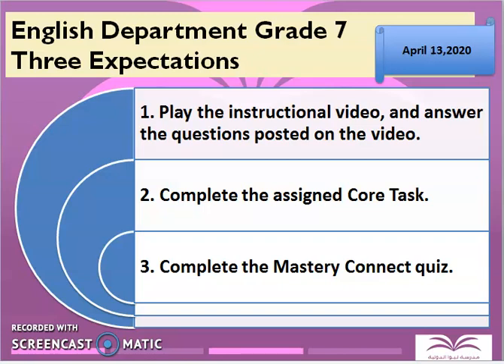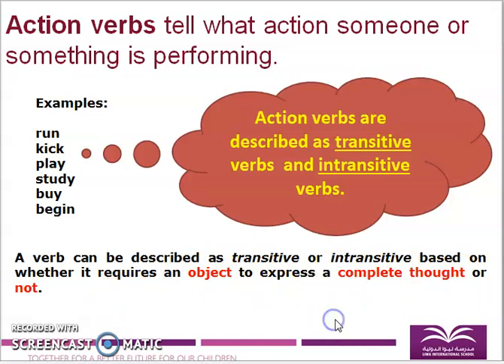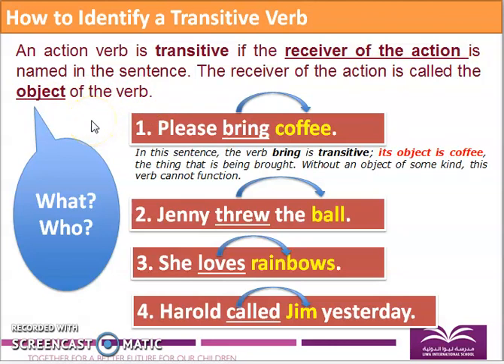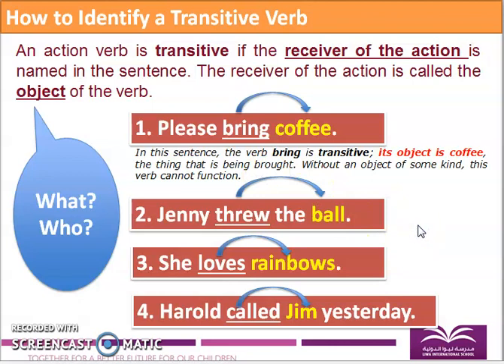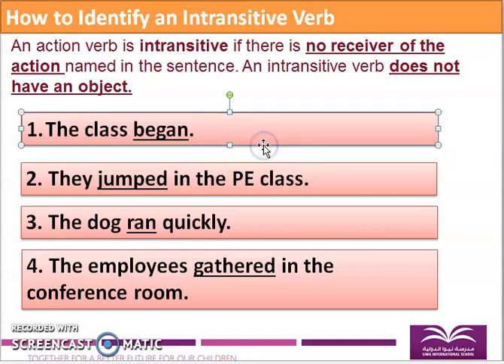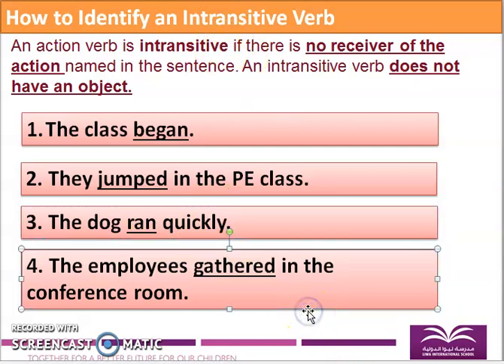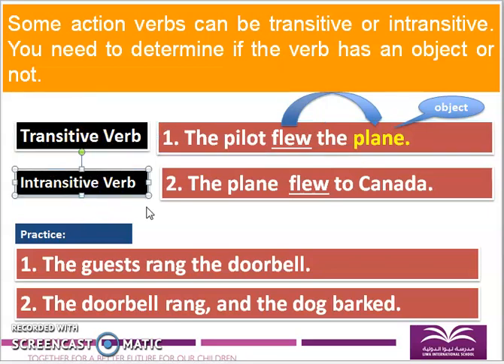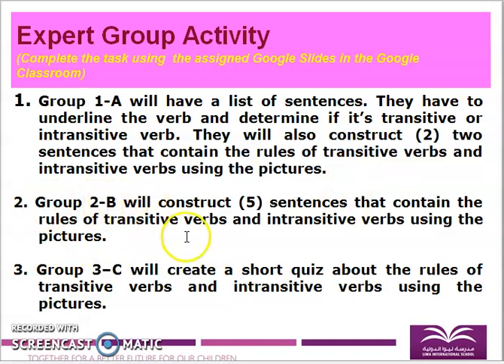Transitive and Intransitive verbs